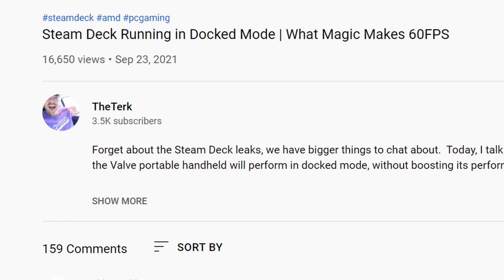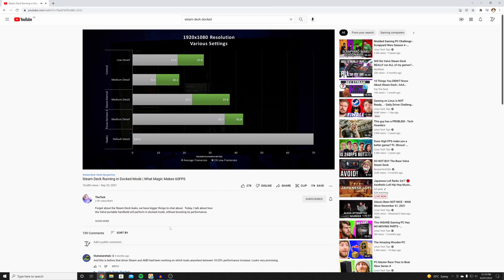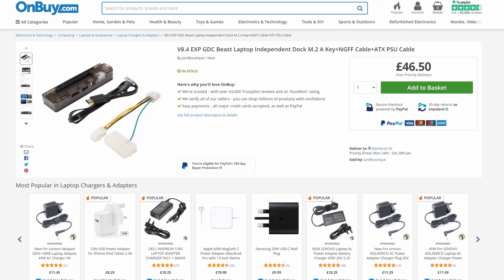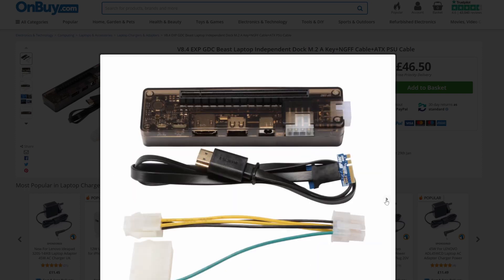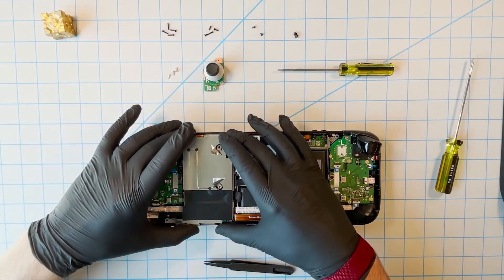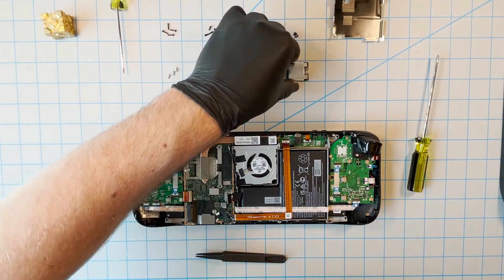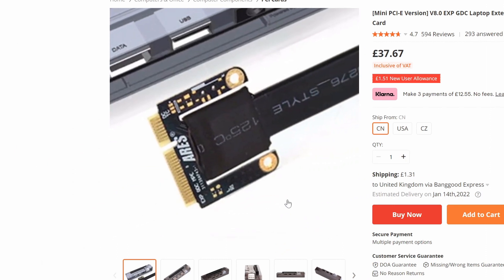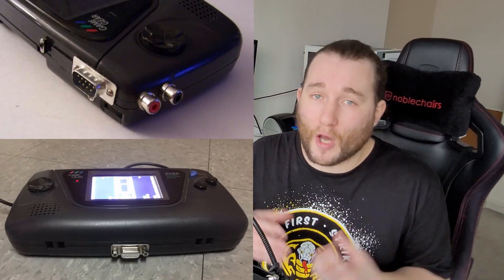The Steam Deck CAN Get A Performance Boost When Docked?! External GPU Attachment Capabilities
I'm pretty sure this can be doable! What are your thoughts?
I really hope I'm right on this.
Shout Out the Youtuber: 'TheTerk' for shedding some light on the current capabilities.
His video referenced in this;